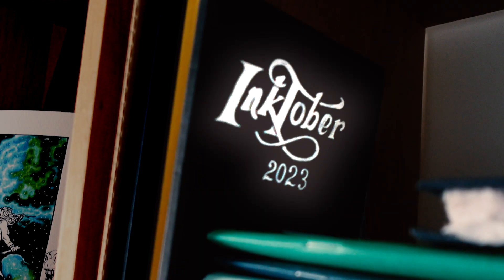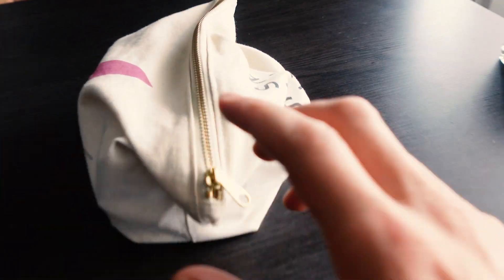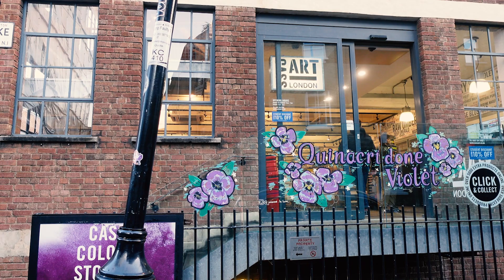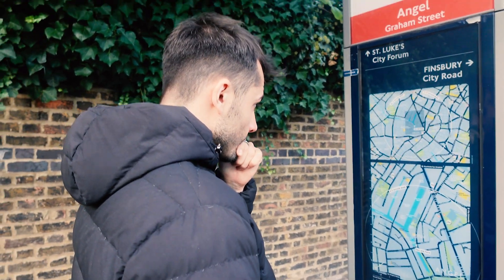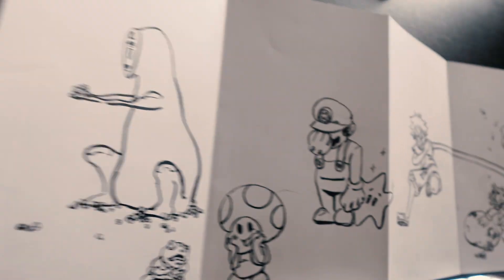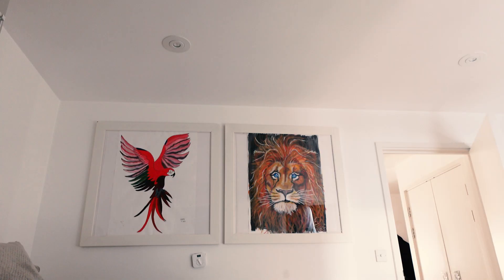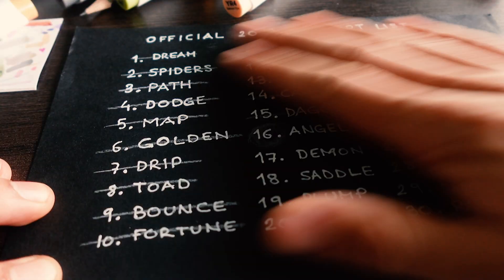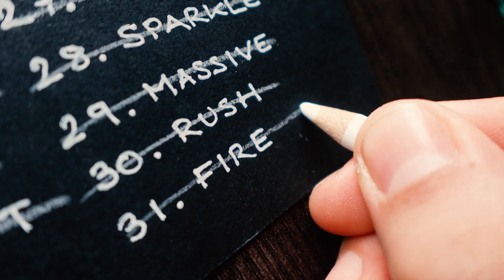Finishing Inktober in 24 Hours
🏴‍☠️ inktober is here and I've prepared a special video for you.

I've packed this one with everything I learned so far about storytelling and video editing. And of course, I've drawn A LOT!

Symphony No. 40 in G Minor, K. 550: IV. Allegro assai by W.A Mozart - Philharmonia Orchestra
Abdelazer, Z.570: 11. Rondeau by Henry - Scottish Chamber Orchesta
Don't Put No Headstone On Mv Grave feat. Jerry Lee Lewis - Charlie Rich
Let'Em Know - S.O
Adélie - kingpinguin